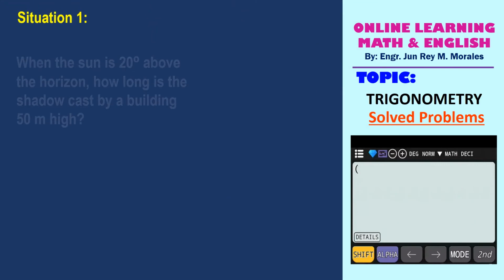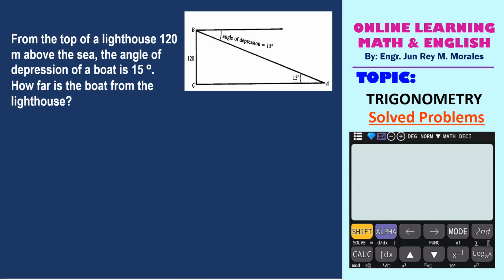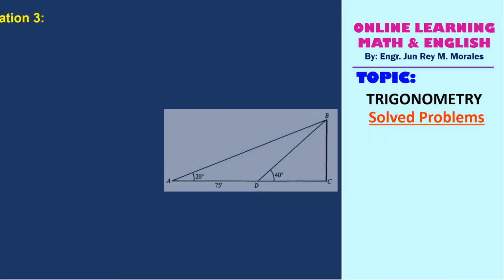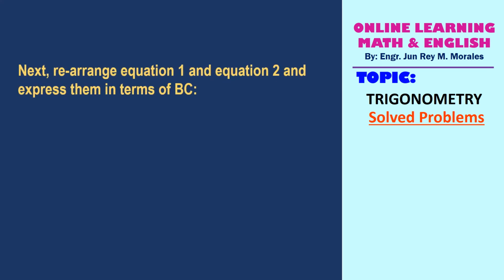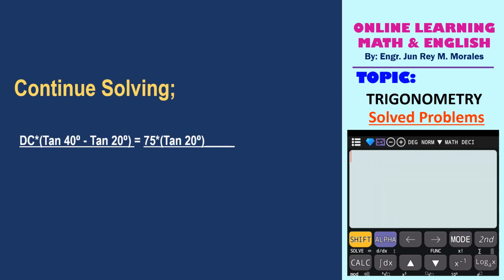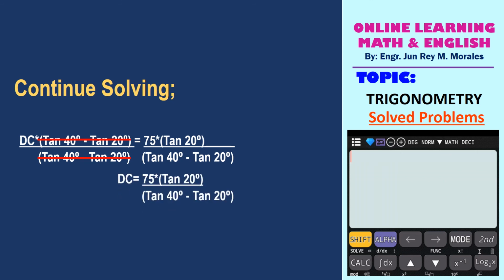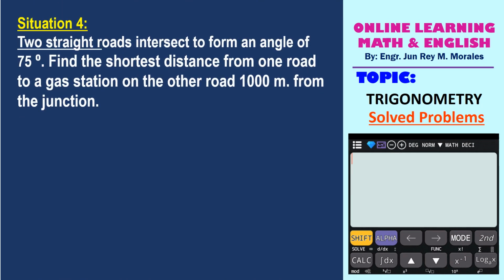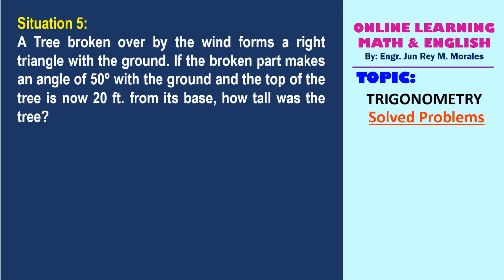How to Solve Problems involving Trigonometric Functions (Trigonometry Tutorial)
Tutorial on how to solve problems involving trigonometric functions.

Solved Problems in Trigonometry inside this video:

1.) When the sun is 20⁰ above the horizon, how long is the shadow cast by a building 50 m high?

2.) From the top of a lighthouse 120 m above the sea, the angle of depression of a boat is 15 ⁰. How far is the boat from the lighthouse?

3.) Find the height of a tree if the angle of elevation of its top changes from 20⁰ to 40⁰ as the observer advances 75 ft. toward its base.

4.) Two straight roads intersect to form an angle of 75 ⁰. Find the shortest distance from one road to a gas station on the other road 1000 m. from the junction.

5.) A Tree broken over by the wind forms a right triangle with the ground. If the broken part makes an angle of 50⁰ with the ground and the top of the tree is now 20 ft. from its base, how tall was the tree?

Mathematics Math Tutorial Trigonometry Law Sine Cosine RightTriangle Techniques OnlineLearning trigonometricequations solvingtrigonometricequations practiceproblems how to solve trigonometric equations, right triangle trigonometry, solving trigonometric equations using identities, solving trigonometric equations by factoring, solving trigonometric equations by finding all solutions, solving trigonometric equations a level maths, how to solve trigonometric equations with multiple angles, solving trigonometric equations using unit circle